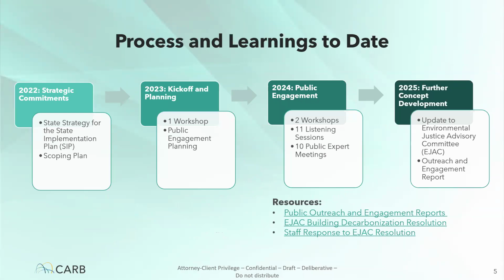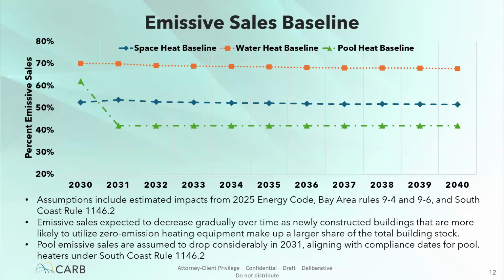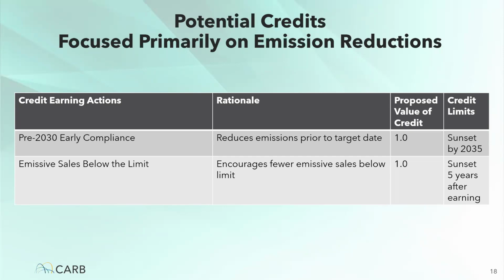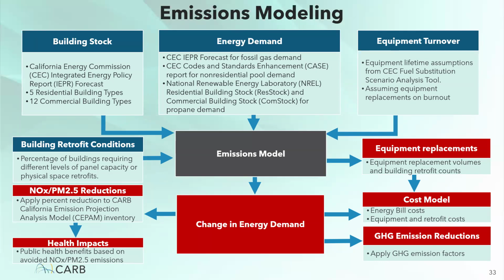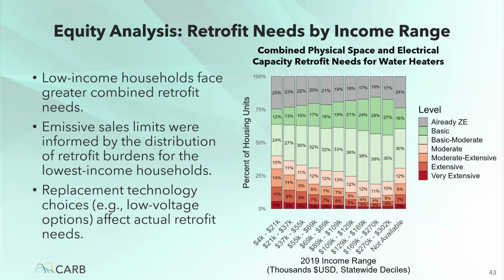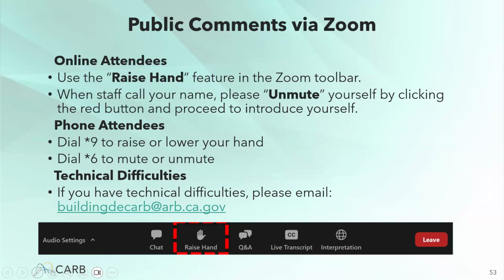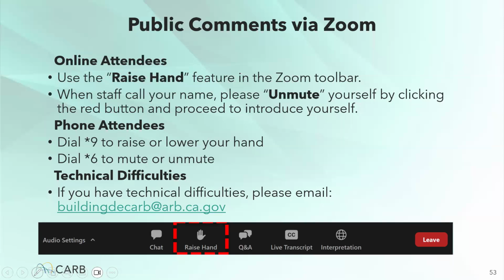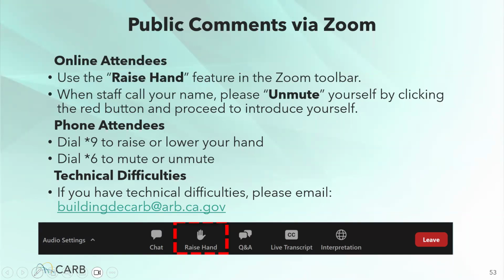Zero-Emission Space and Water Heater Standards Workshop 4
On December 11, 2025, The California Air Resources Board (CARB or Board) staff held a virtual public workshop to provide input on the development of zero greenhouse gas (GHG) emission standards for space and water heaters. These standards seek to reduce GHG and smog-forming nitrogen oxide (NOx) emissions from new space and water heaters sold in the state to help meet California’s climate goals and federal air quality standards. At this workshop, staff solicited input on an updated draft regulatory proposal.

Public Comments: Comments are accepted until January 14, 2026

For more information on this and other related events, please